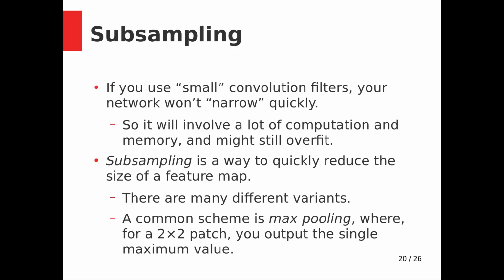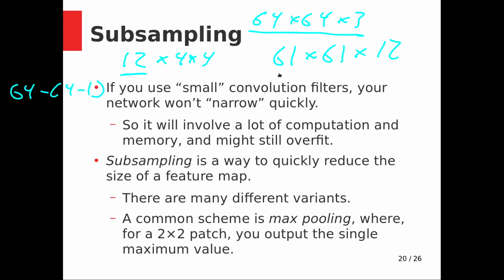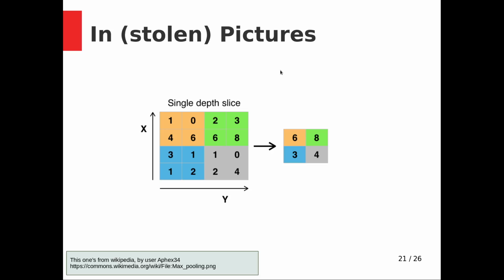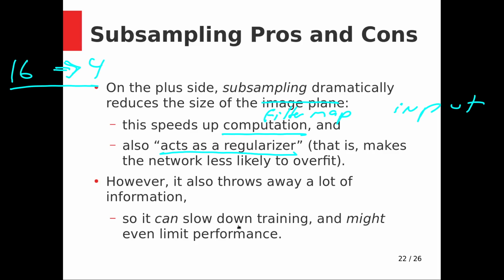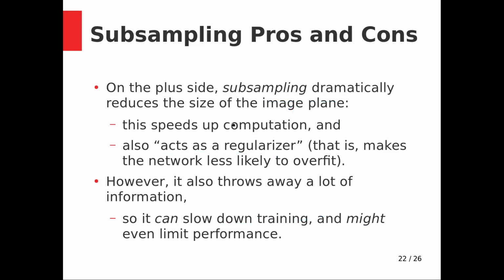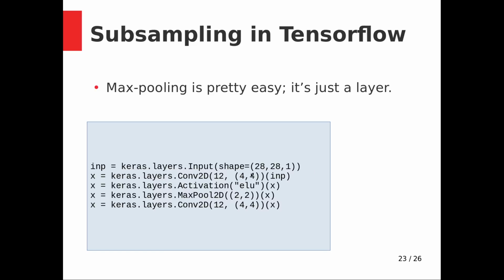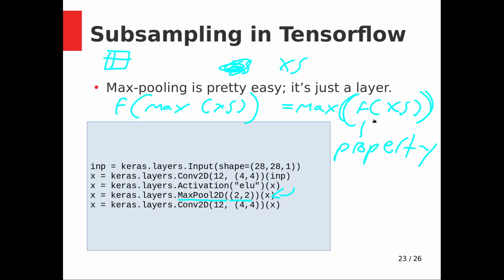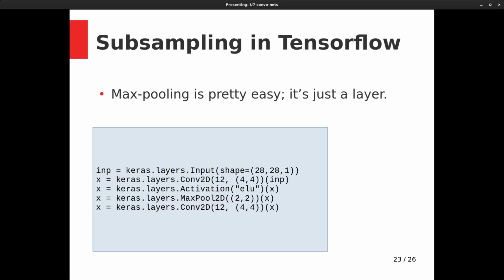U7-4 Subsampling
Subsampling is useful for shrinking our layer sizes, making our networks computationally feasible; they also "act as a regularizer," of course.